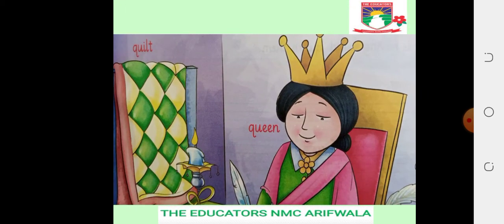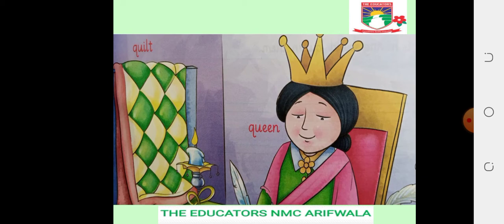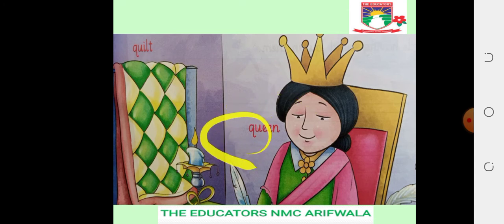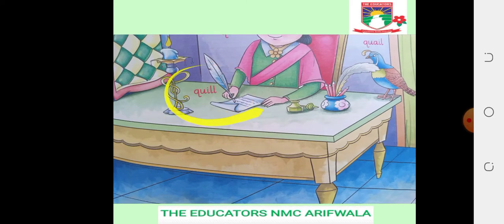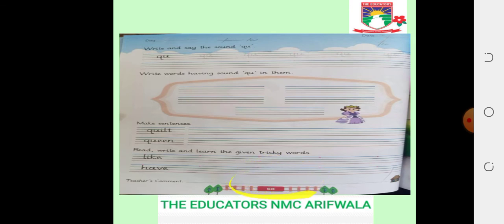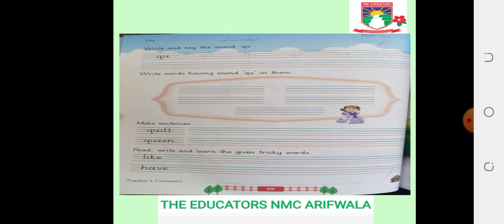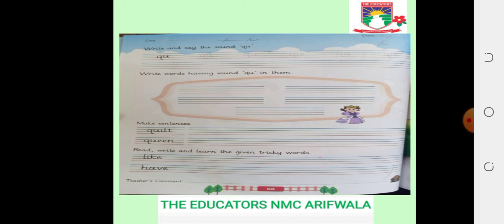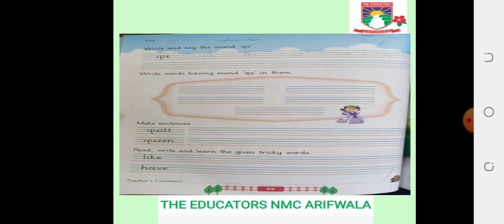Class K G English Video#7 3 Dec 2020